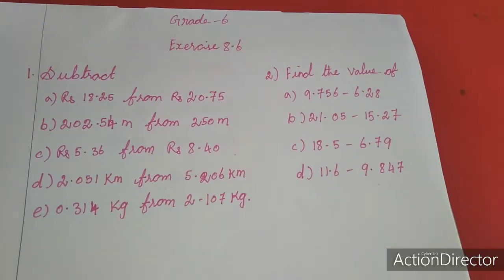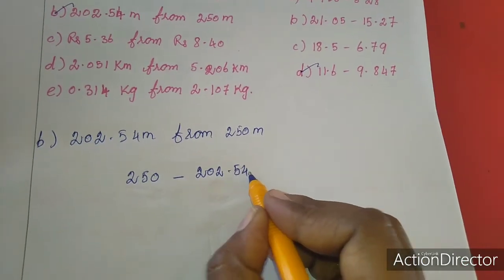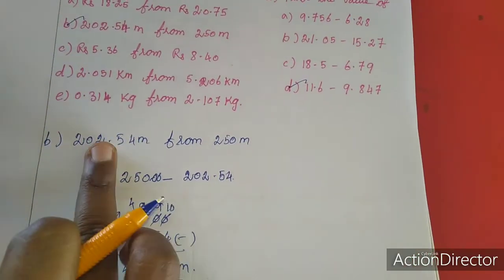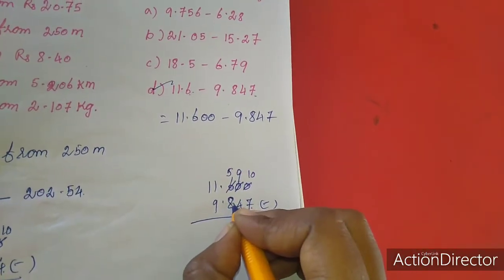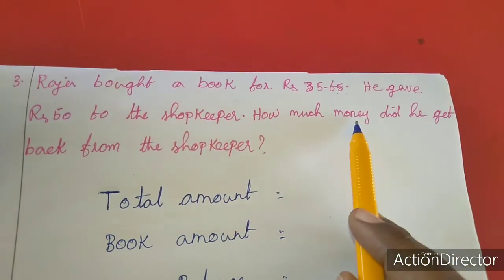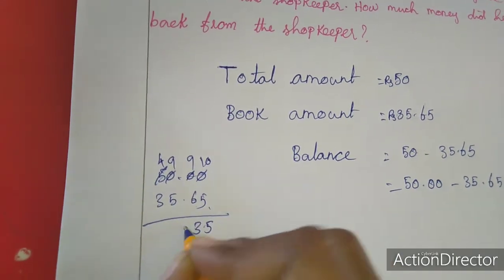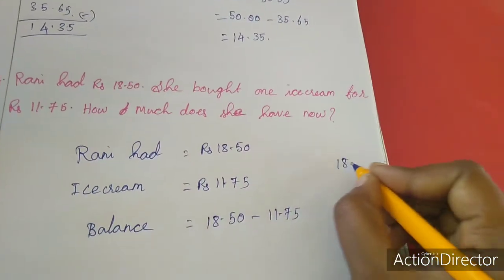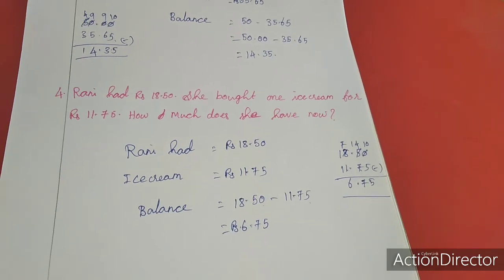SJV grade6 ex8 6 q1to4